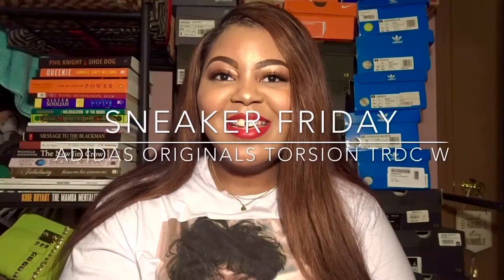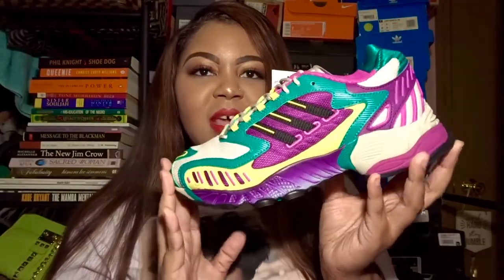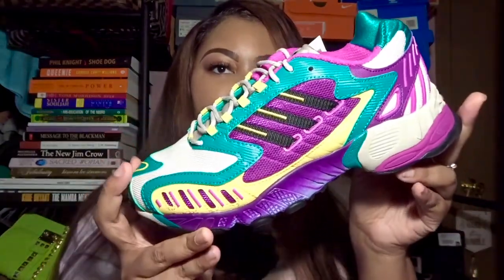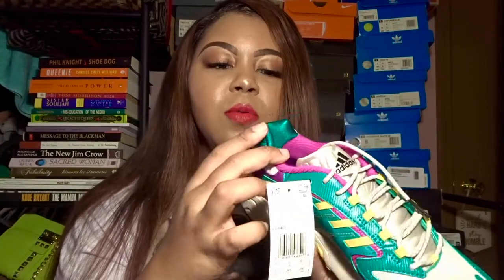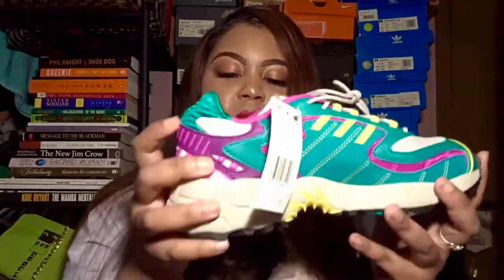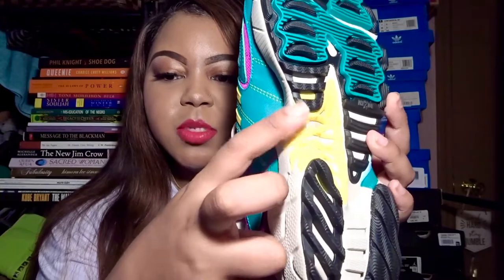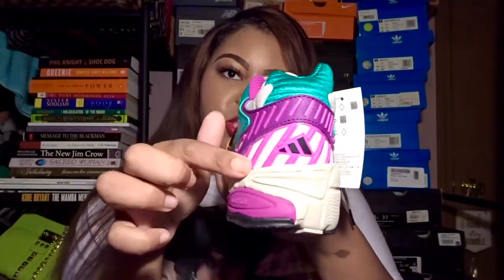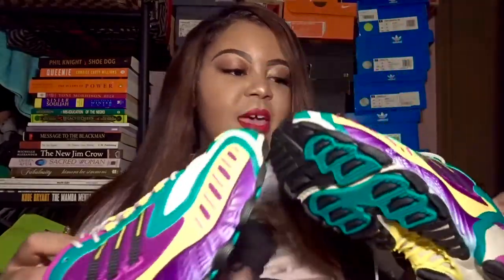Adidas Originals Torsion TRDC W // Steal Of The Week | Unboxing | SneakerFridays || Life as Aisha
I am back with a new sneaker review! It’s time for another round of SneakerFridays!
Today’s review will be new to some but old for a few also as I have talked about this shoe before on my channel. I mentioned it in a haul I did earlier this year, but figured why not give it a full review since I’m venturing into this new segment! See you all (A Squad) Next Friday 😎!
Info

Purchased from Adidas.com
Retail Price: $130
I paid around $50 for my pair (steal)
Still available at SNS, End Clothing, etc.

Lookbooks Link